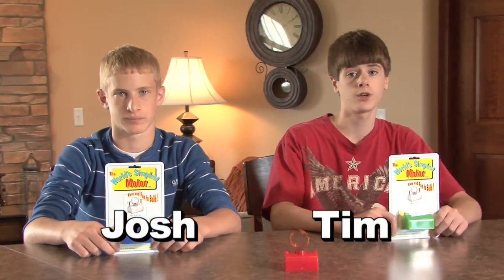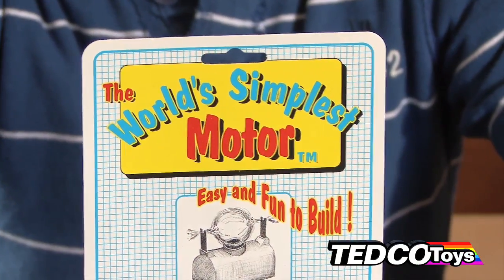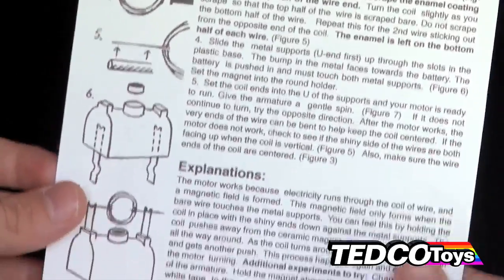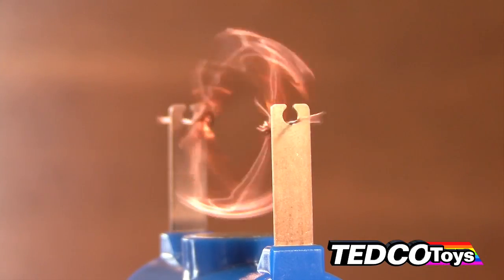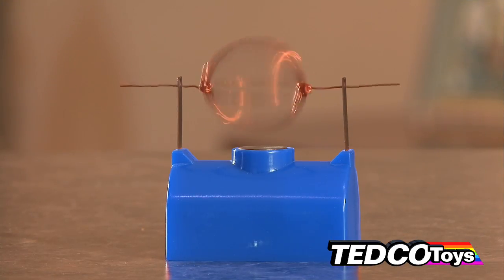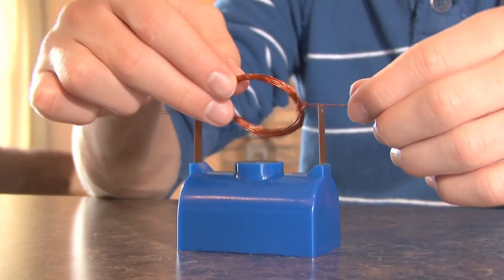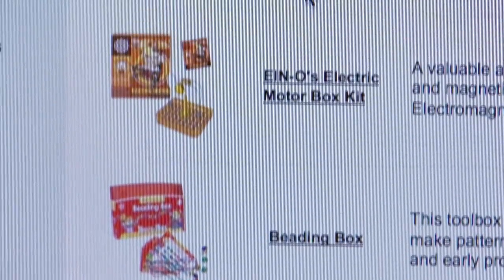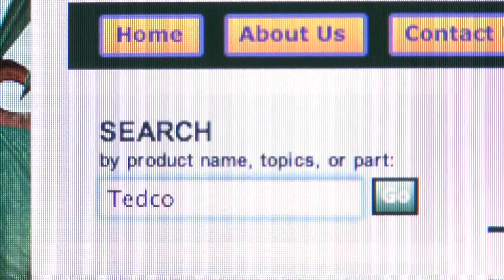Science Educational Toys Tedco Toys Simplest Motor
Josh and Tim show how easy it is to demonstrate the Tedco Toys scientific kit The World's Simplest Motor!